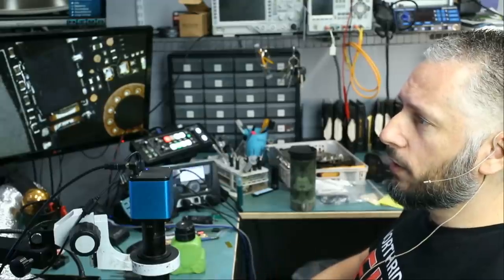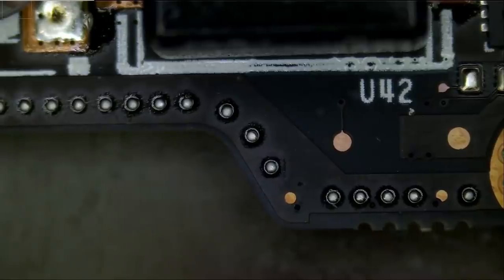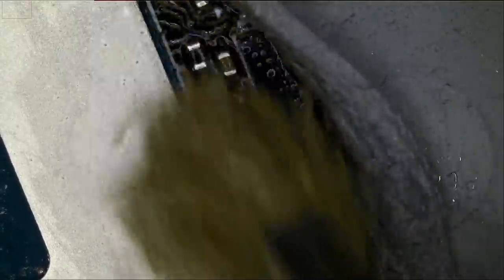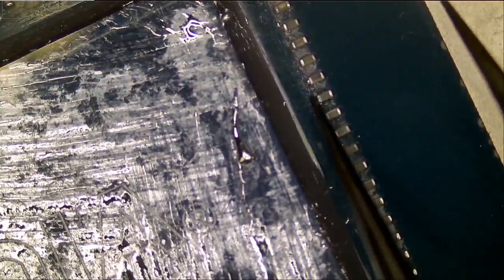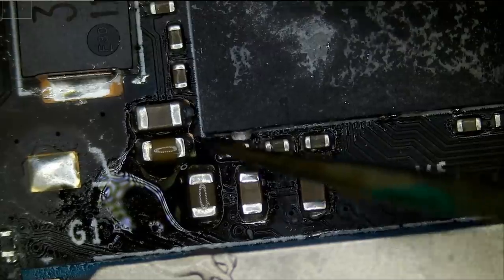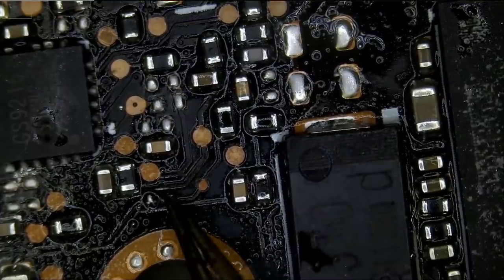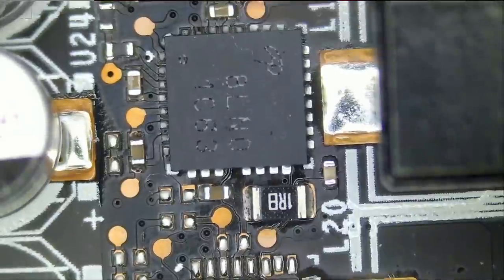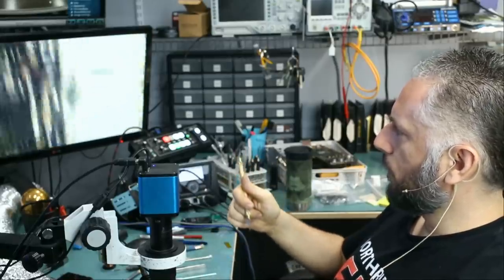RTX 3090 Graphics card Blew out after using Liquid Metal. A frustrating video to watch